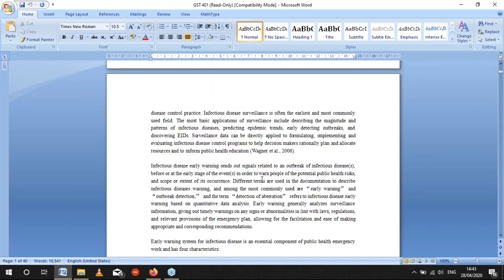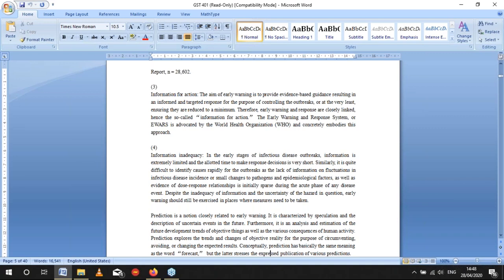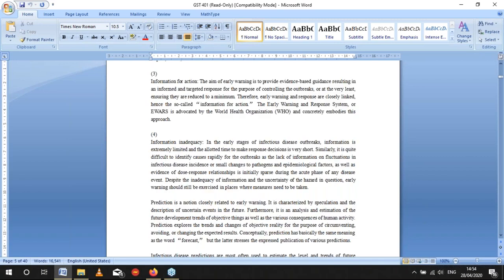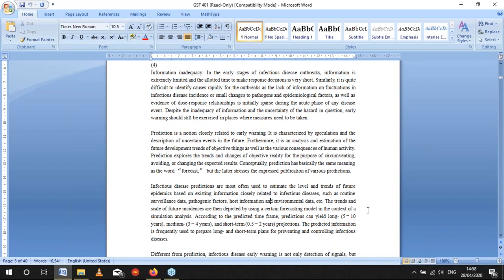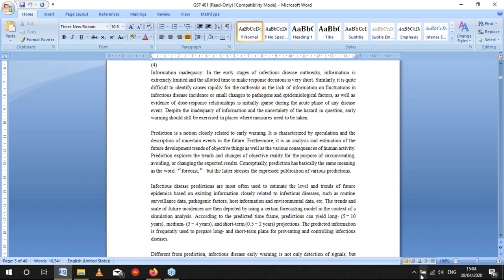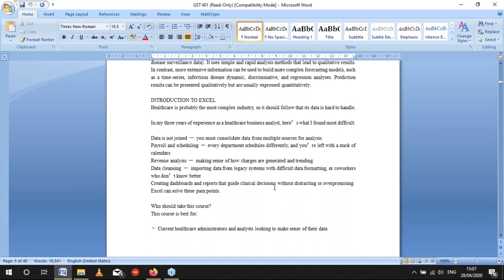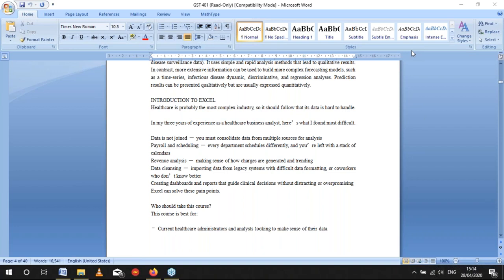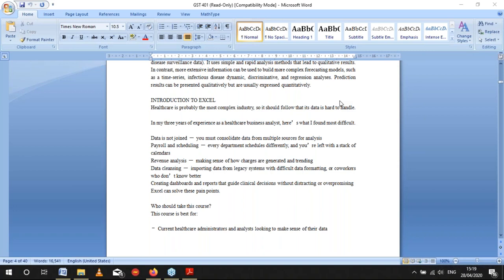HEALTH CARE INFORMATION SYSTEM MANAGEMENT II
HEALTH CARE INFORMATION SYSTEM MANAGEMENT